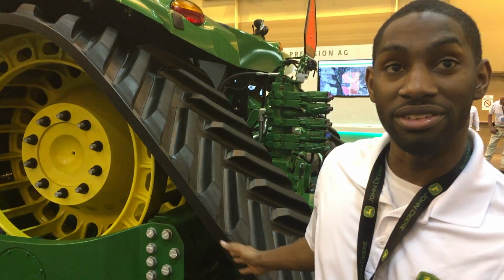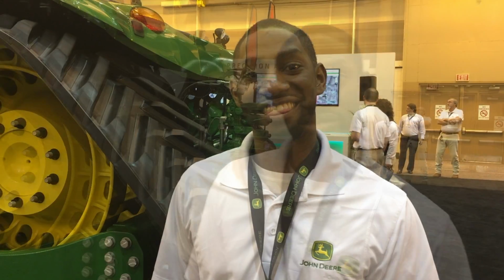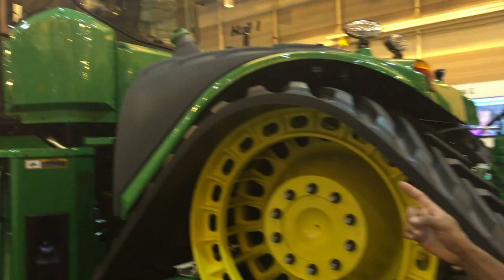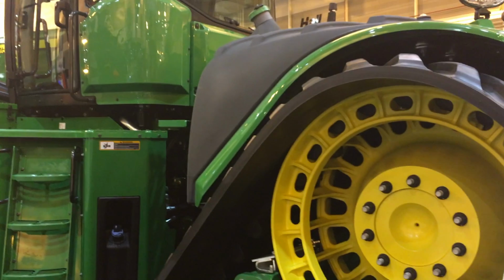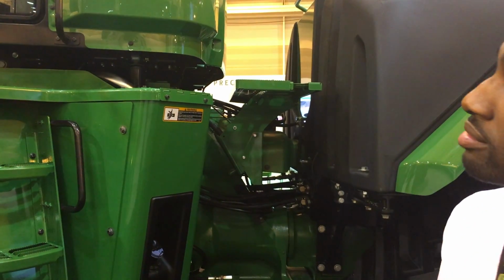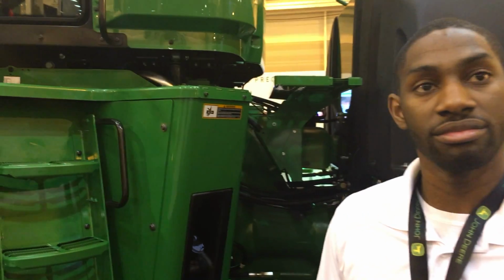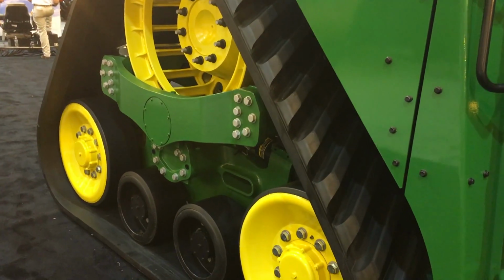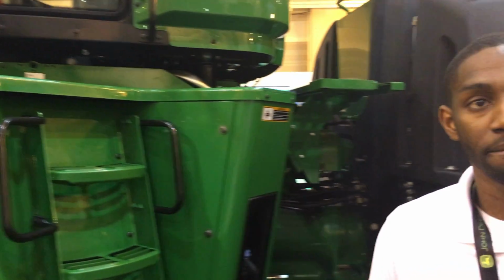2016 Commodity Classic - John Deere 9RX Tractor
The John Deere 9RX was on display at Commodity Classic. Learn more about it.